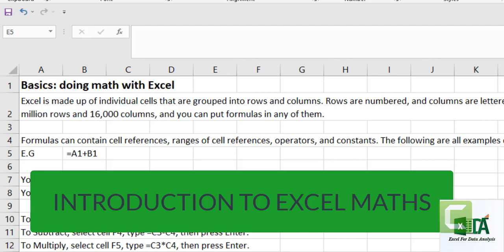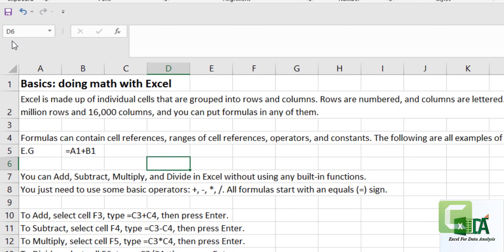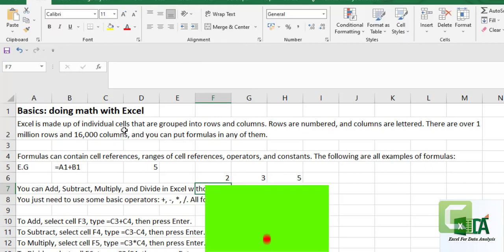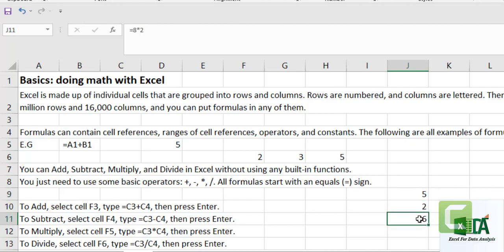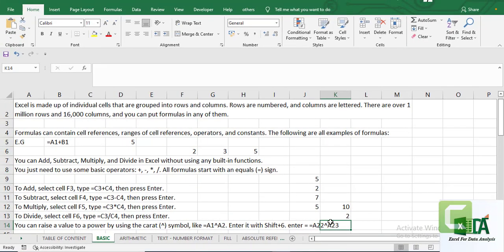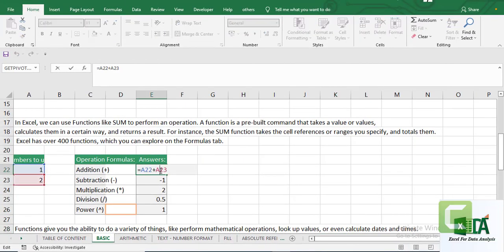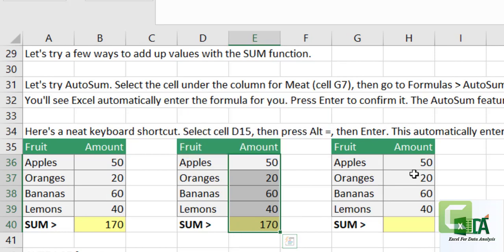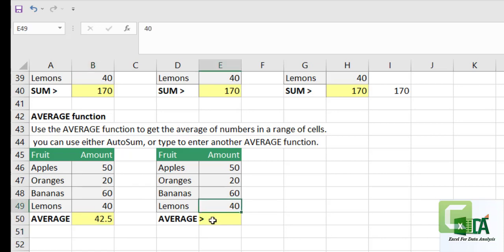INTRODUCTION TO EXCEL MATHS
The truth is that you must have a basic understanding of Microsoft Excel before attending a job interview. Microsoft Excel is used by everyone from an accountant to a receptionist, human resources to administration departments.

It is not confined to major corporations; small business owners and college students use it on a daily basis. That is something you must not overlook. Learning basic Excel activities (at least some) is a need for getting a job in today's world.